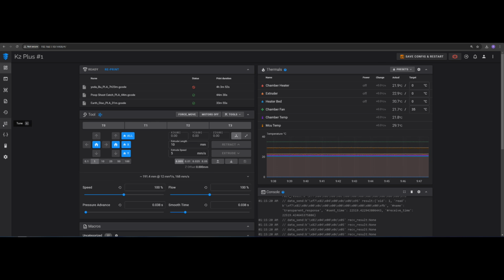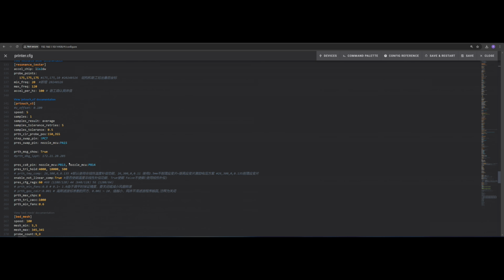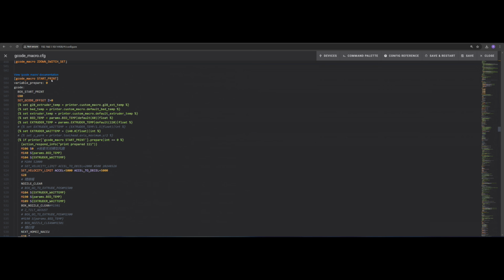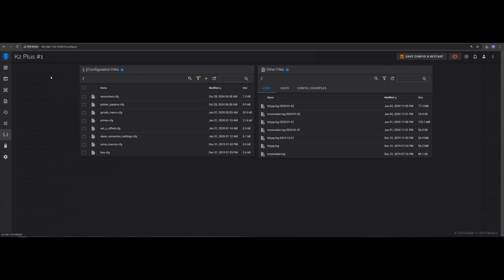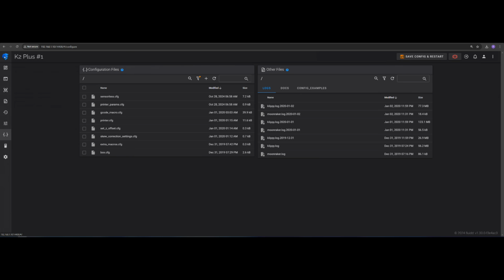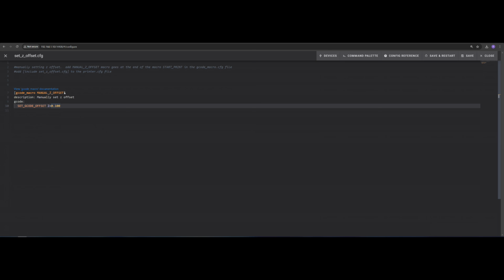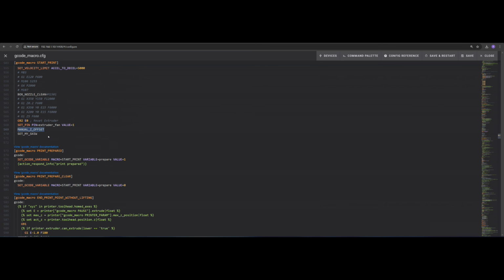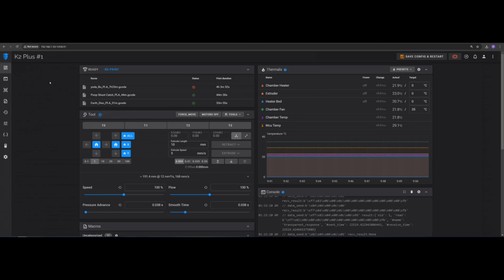Creality K2 Plus Setting Z Offset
Showing how to add Z Offset on the Creality K2 Plus.  This helps to increase the dimensional accuracy of your printed parts. @Creality3D